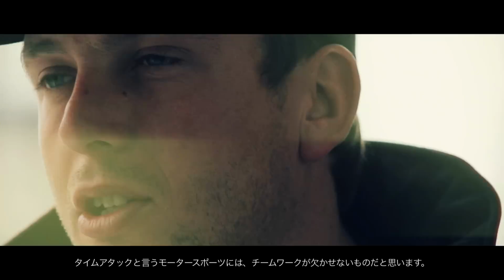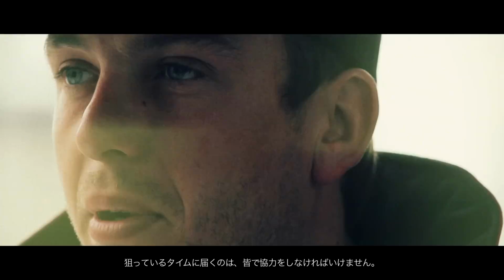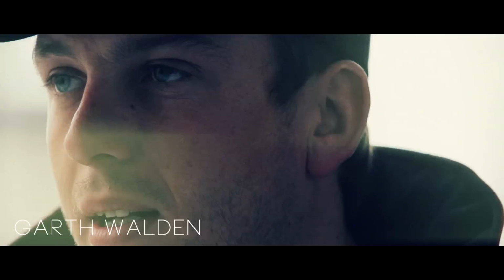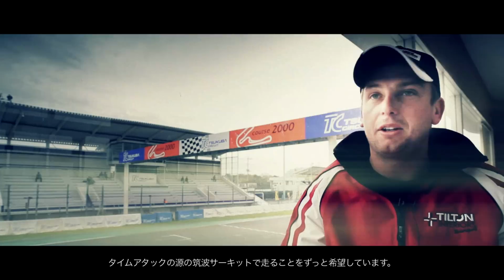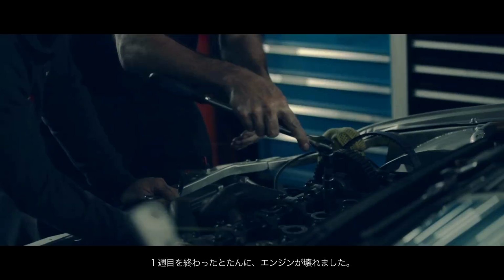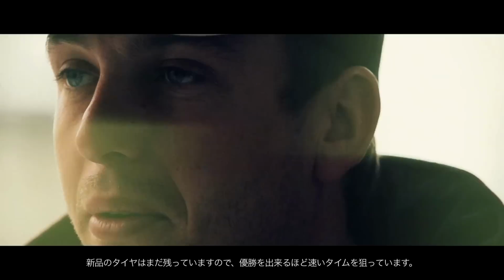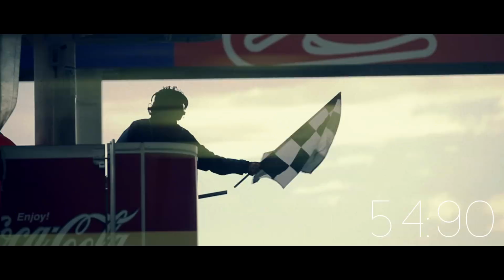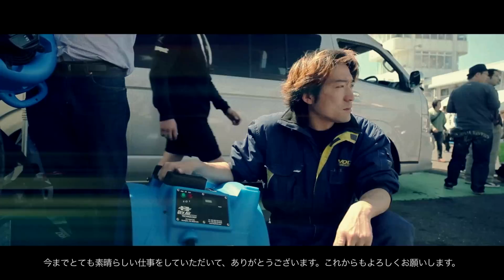Behind The Wheel - 850HP Mitsubishi Evo Tsukuba Circuit Time Attack Video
A first persons view through the eyes of a race drivers lapping around the world famous Tsukuba Circuit in the Tilton Interiors 850HP Mitsubishi Evo Lancer. Presented by Yokohama Tires and World Time Attack Challenge.

Translation : Andy Seward